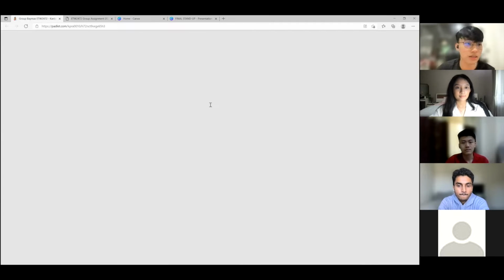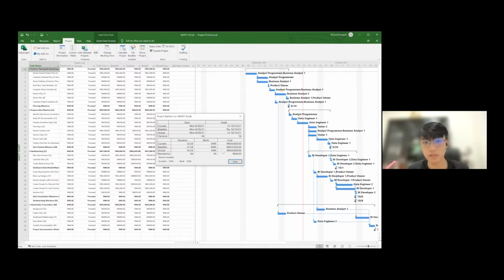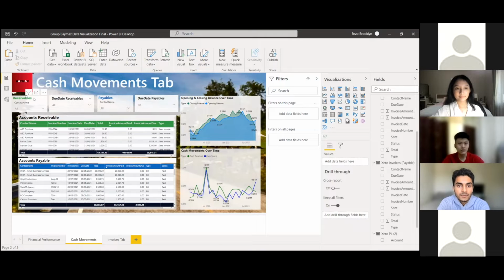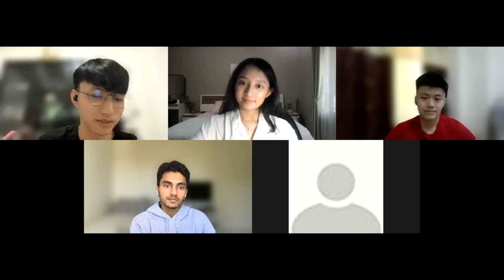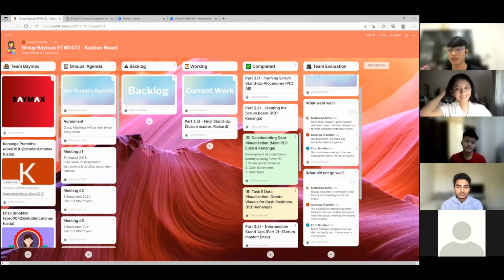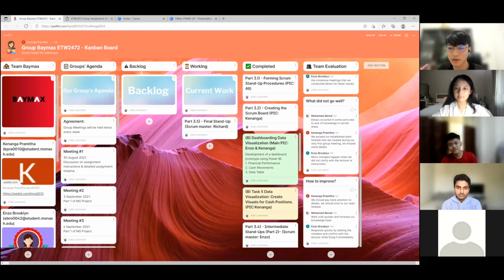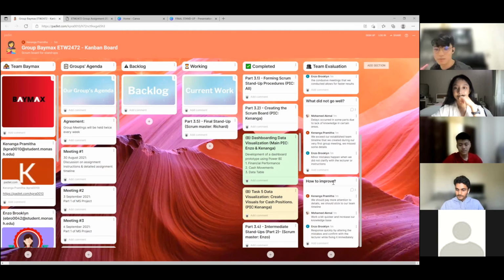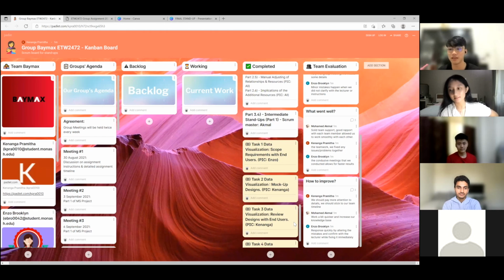Group Baymax - Final stand up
ETW2472 Group Assignment
Final Stand-Up

Team name: Baymax

Team members (Tutorial Class 02):
Kenanga Pramitha (30143705)
Richard Kosasih (31434215)
Enzo Brooklyn (31988865)
Mohamed Akmal Mohamed Akeel (31201148)

Monash University Malaysia ETW2472 Semester 2, 2021
Lecturer: Ms Elsa Phung
Tutor: Mr Brice

Timecodes
0:00 - Intro
0:20 - Roll Call
01:39 - Review of the Kanban Board
02:28 - Final Review on MS Project
05:32 - Final Review on Power BI
08:48 - Feedbacks/Comments